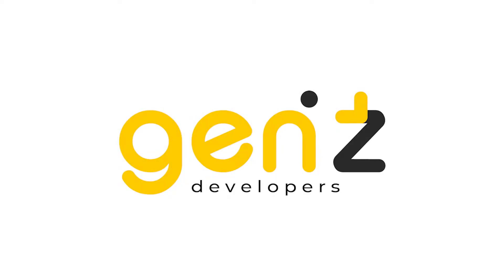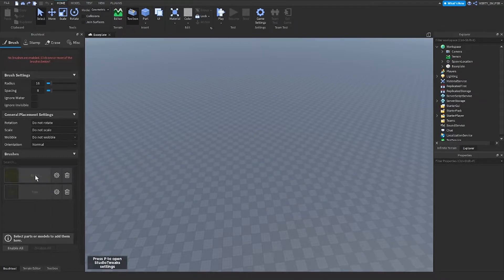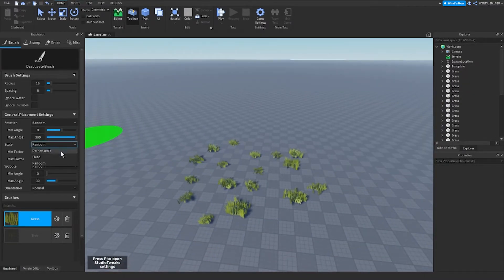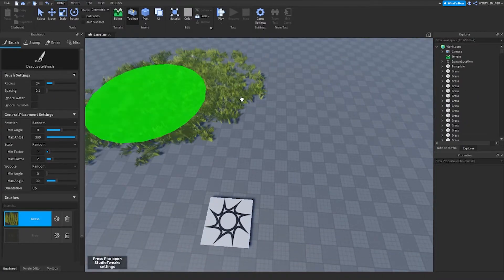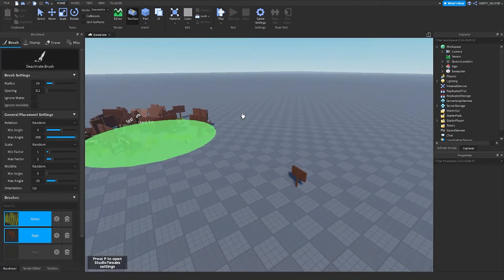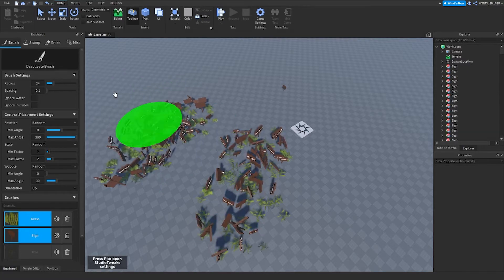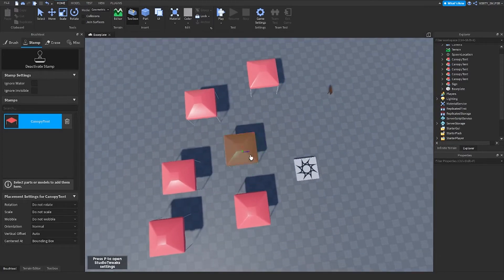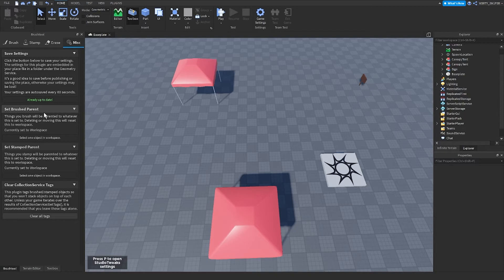How to Use the Paintbrush in Roblox Studio!